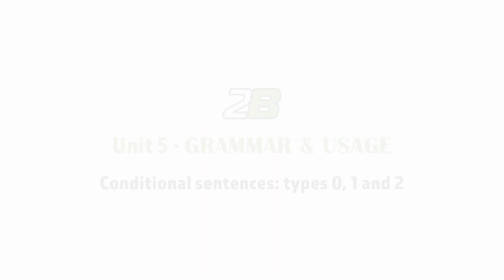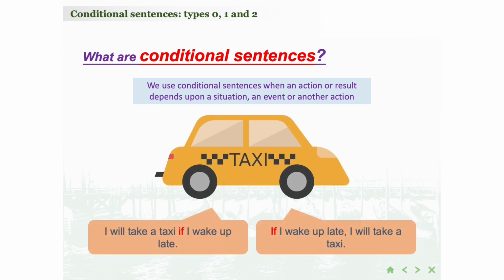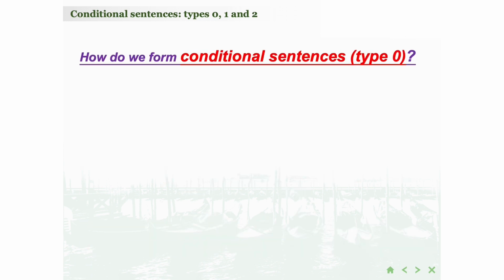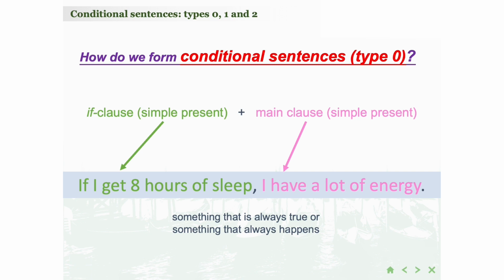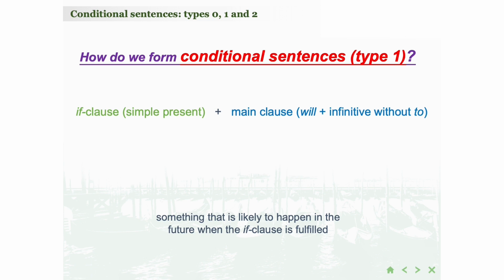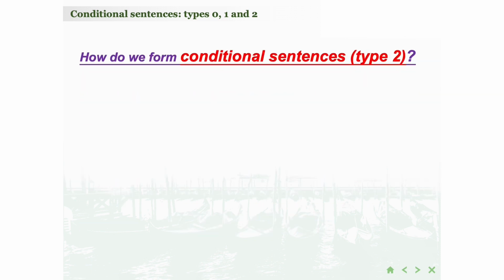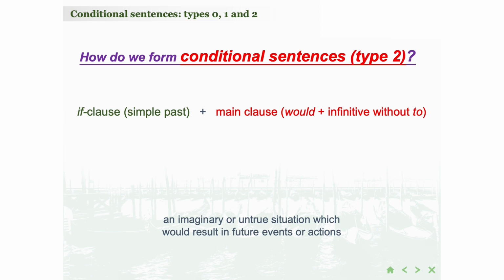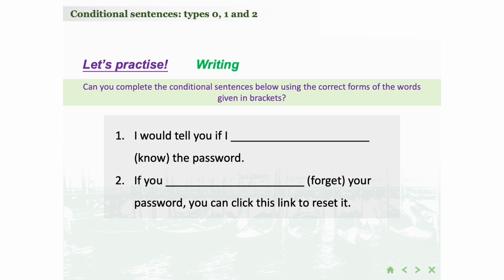Conditional sentences (Types 0, 1 and 2)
Aristo Sprint 2B Unit 5 - Grammar Video